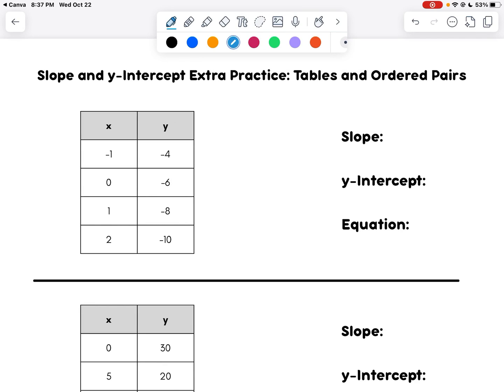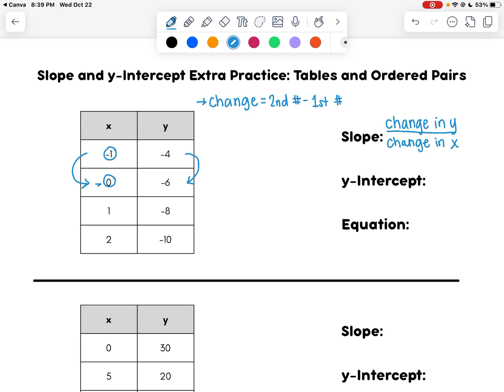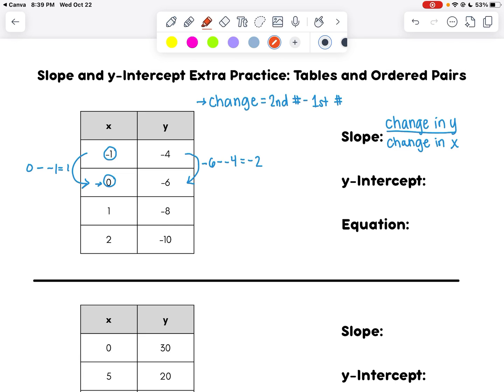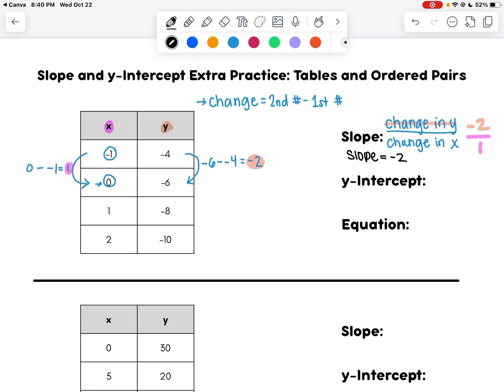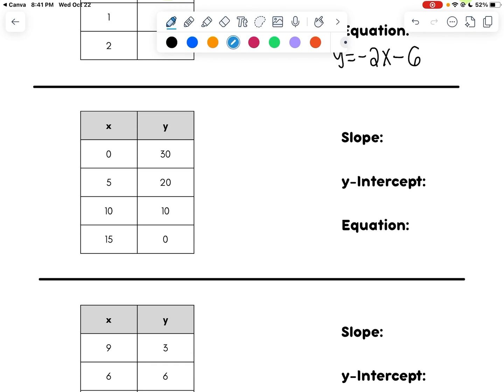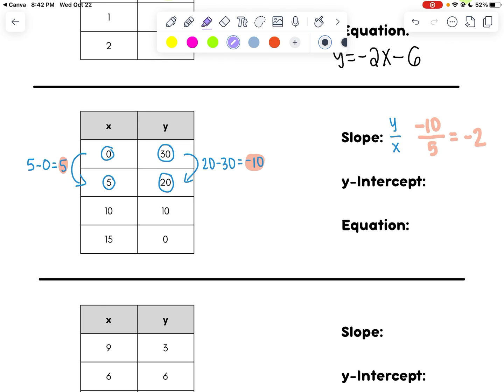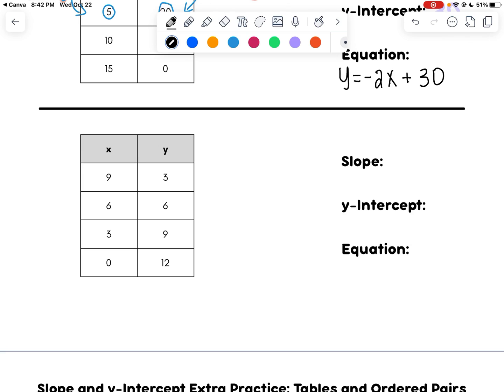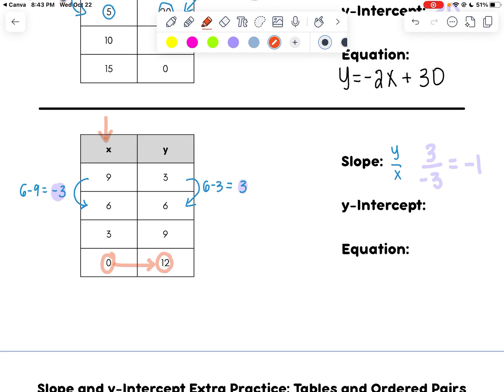Slope and y-Intercepts: Tables